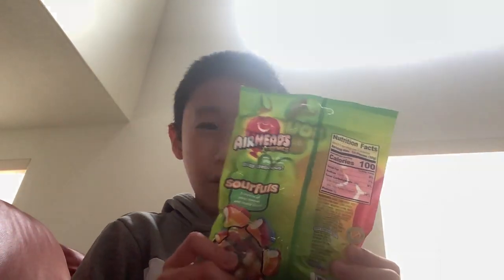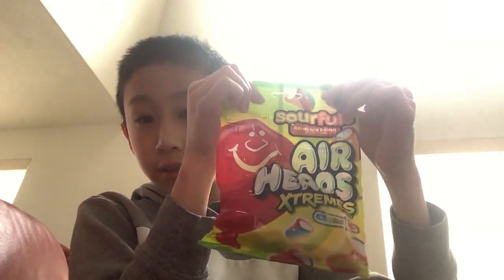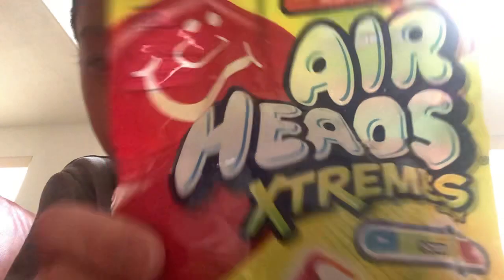Airheads Xtremes Rainbow Berry Sourfuls Review